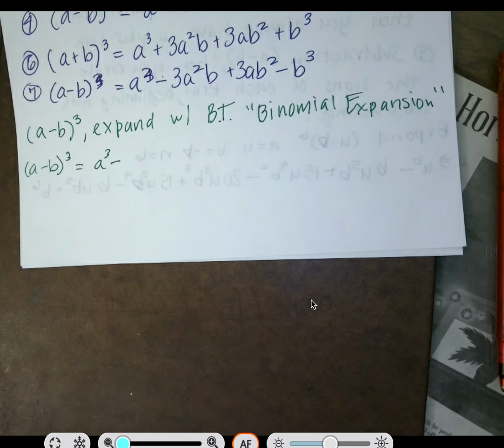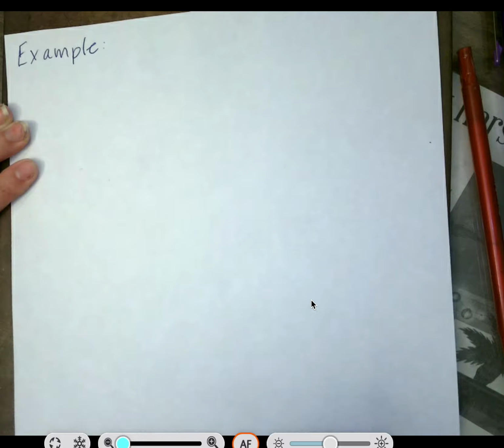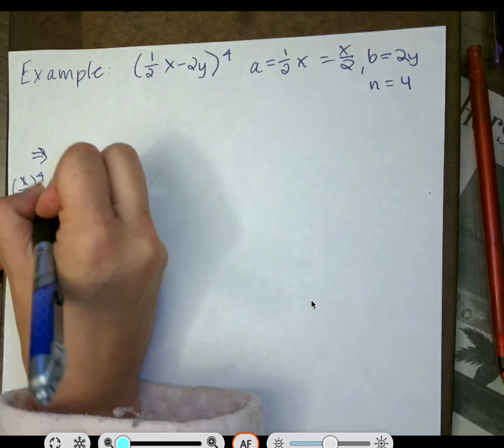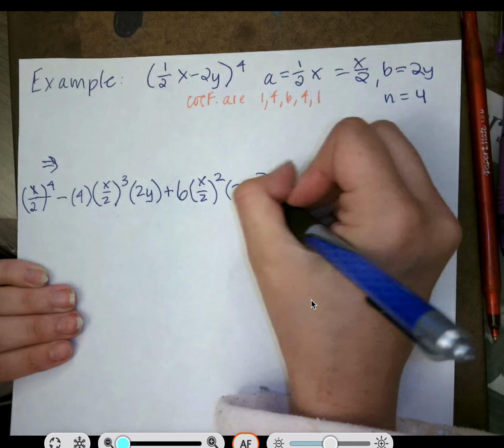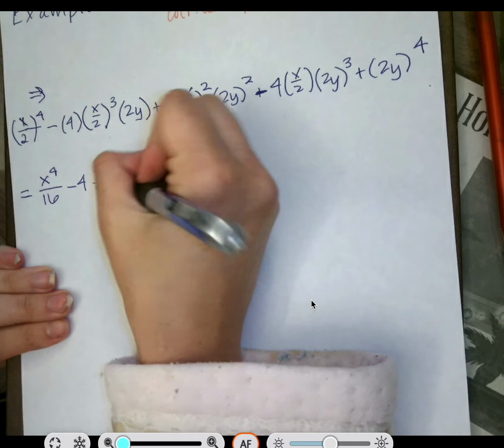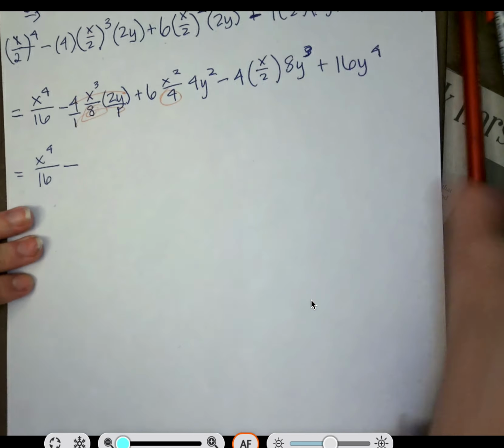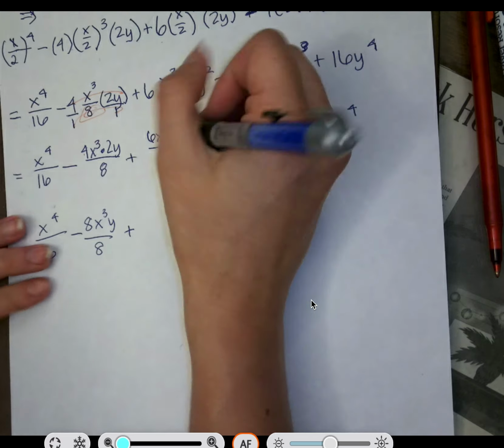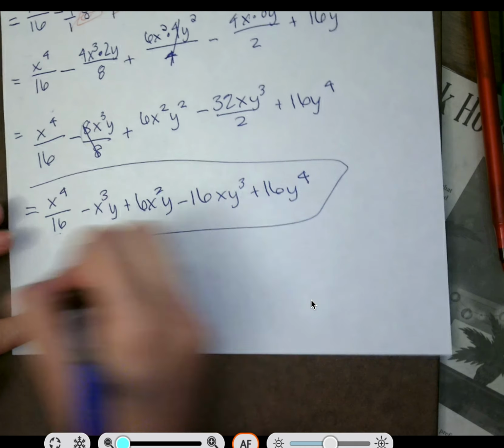Final video for binomial expansion, identity & more complicated example. Binomial expansion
4/4 videos for binomial expansion / pascal's triangle!